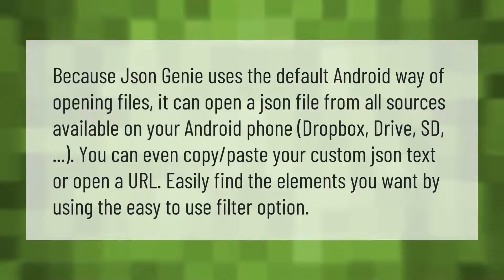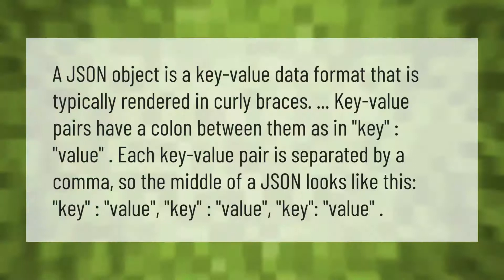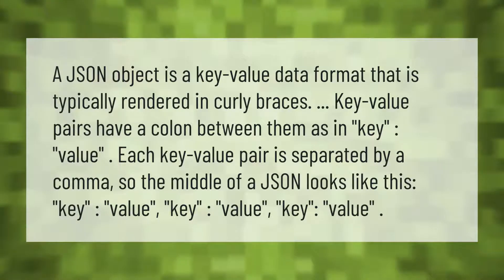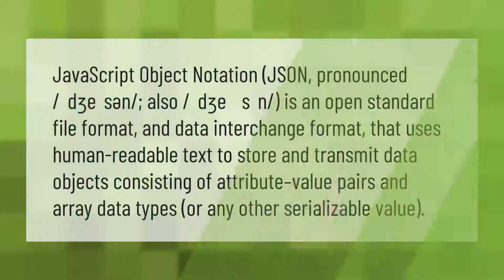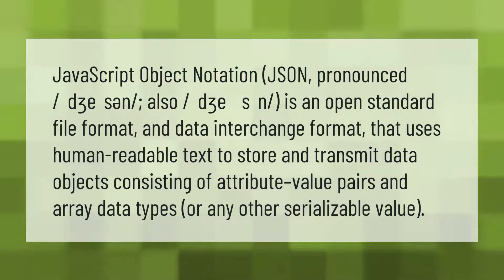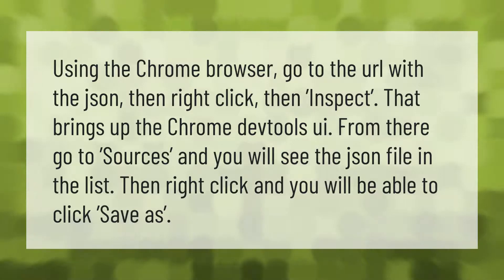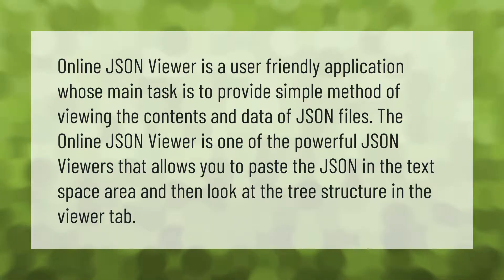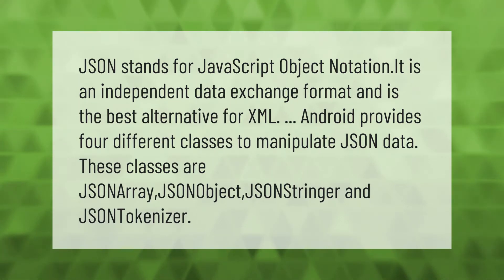How do I open a JSON file on Android?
00:00 - How do I open a JSON file on Android?
00:42 - What does a JSON file look like?
01:15 - How do I convert a JSON file to readable?
01:47 - What is a JSON file format?
02:20 - How do I download a JSON file?
02:51 - What is JSON viewer?
03:21 - What is JSON file in Android?

Laura S. Harris (2020, December 31.) How do I open a JSON file on Android?
    AskAbout.video/articles/How-do-I-open-a-JSON-file-on-Android-201337